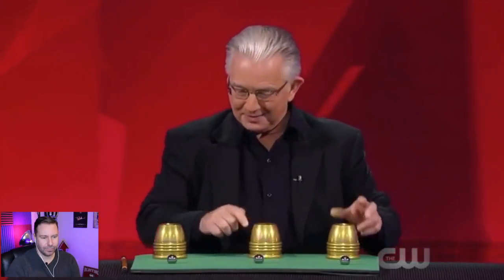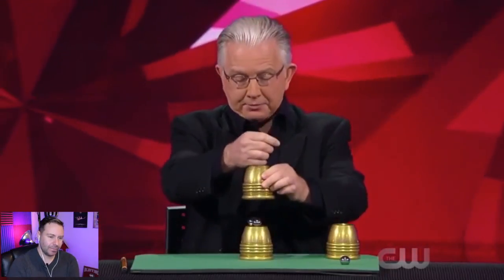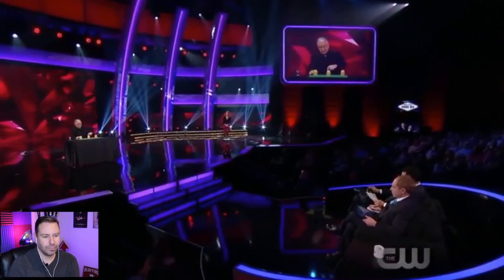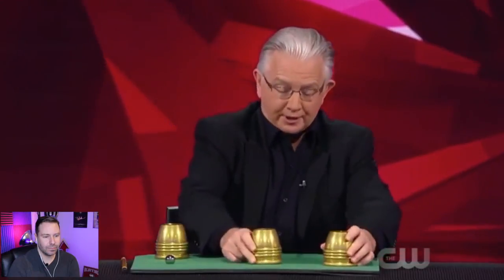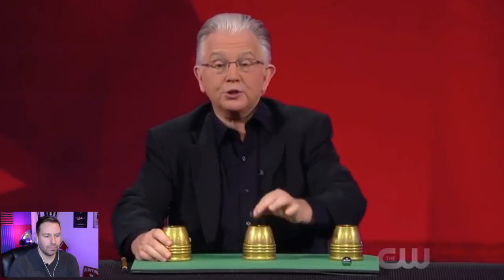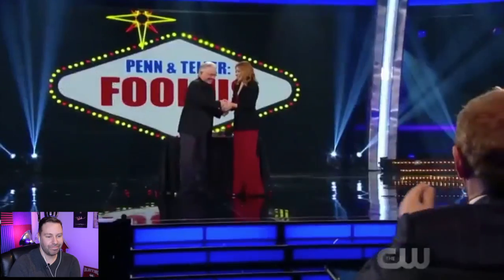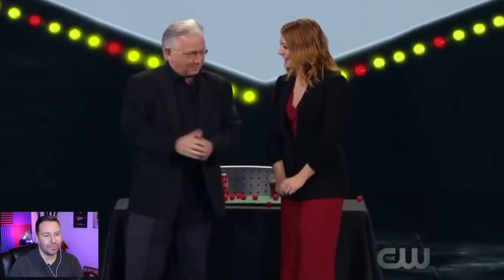Magician REACTS: Crazy Cups & Balls Routine! (Paul Gertner on Penn & Teller Fool Us)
Luke Dancy's reaction to a CRAZY Cups & Balls Routine!

This time Luke checks out Paul Gertner performing a classic piece of magic with a BIG twist. Was it enough to fool Penn & Teller though??

DIG THAT BACKGROUND MUSIC??